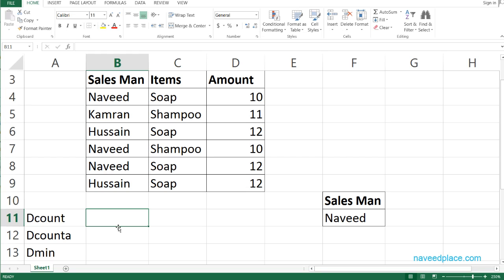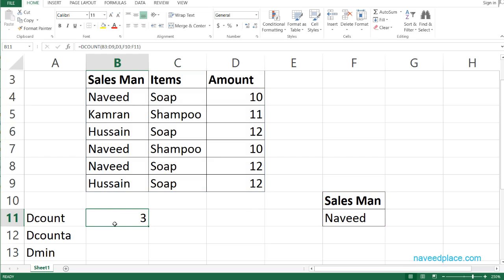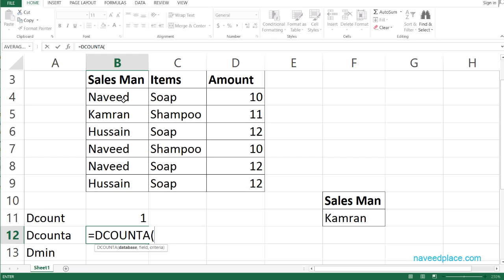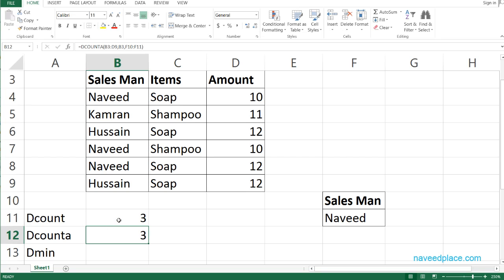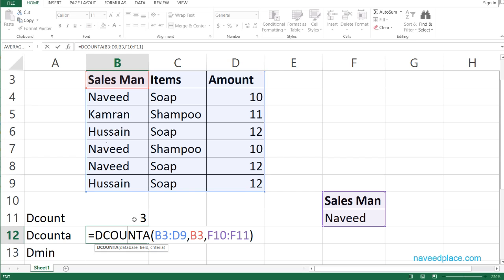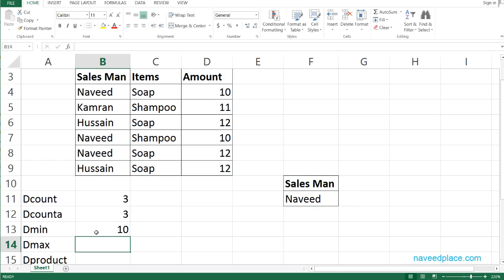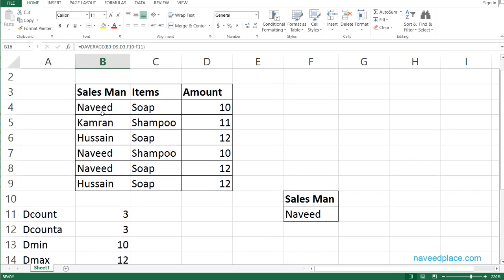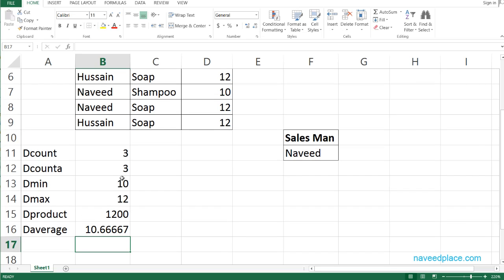Excel - Dcount Dcounta Dmin Dmax Dproduct Daverage Function / Formula Tutorials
Ms Excel Dcount , Dcounta , Dmin , Dmax , Dproduct , Daverage Function / Formula Ms Excel Tutorials for Beginners Step by Step Learn Ms Excel Formulas / Function